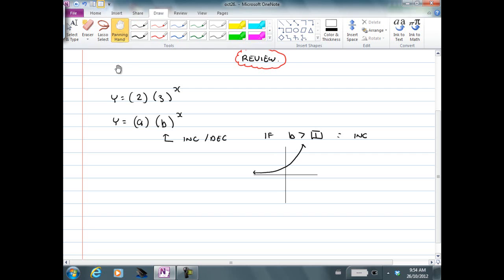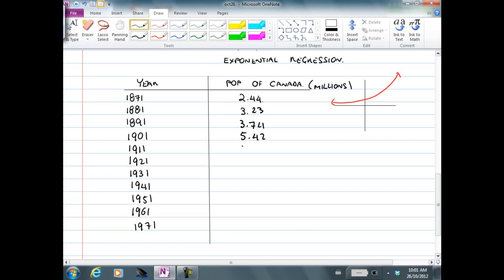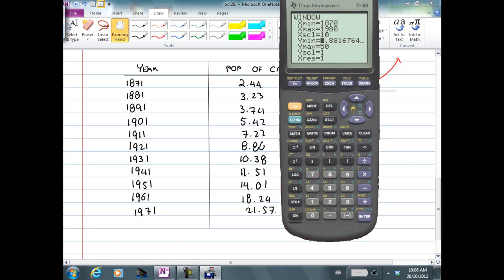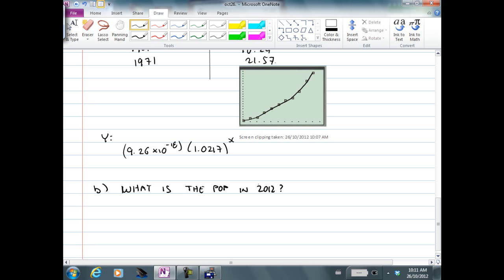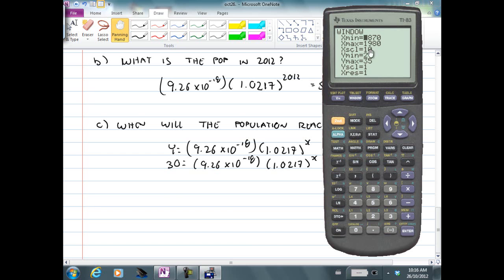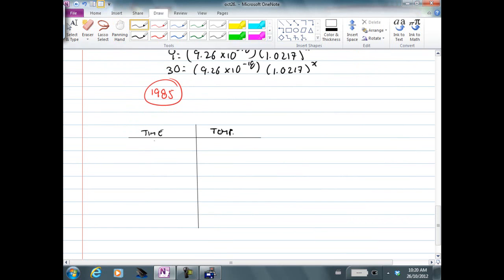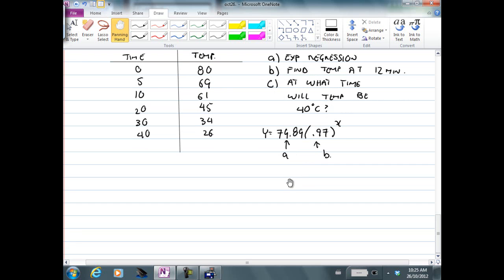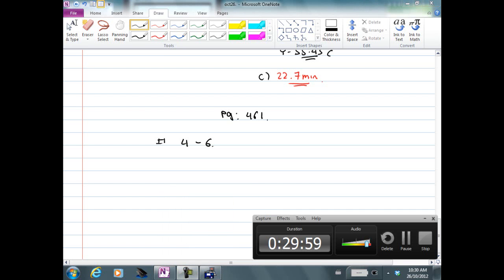Exponential Regression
Working with Ti 83 on Exponential Regression